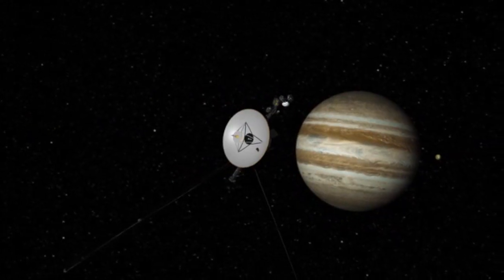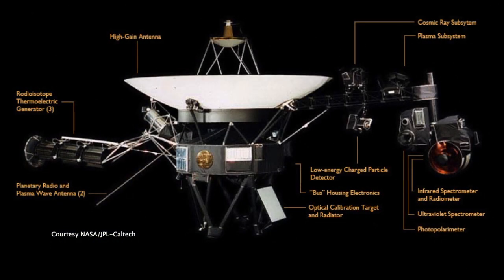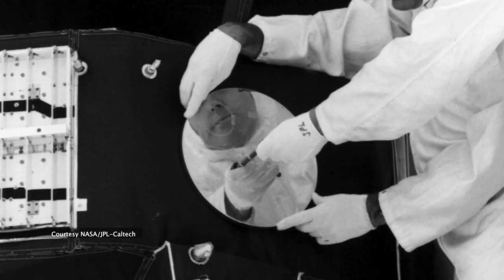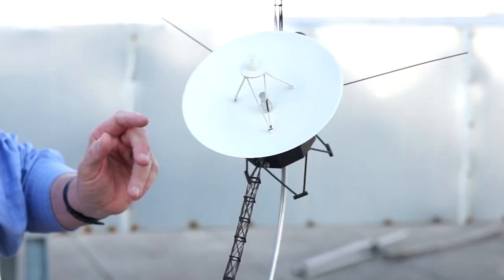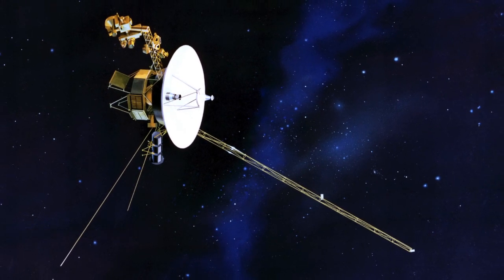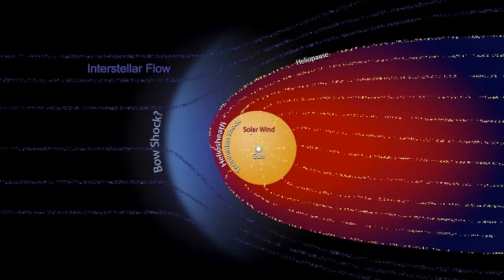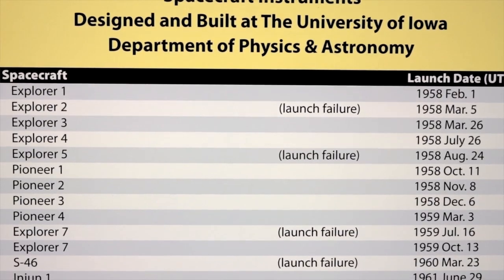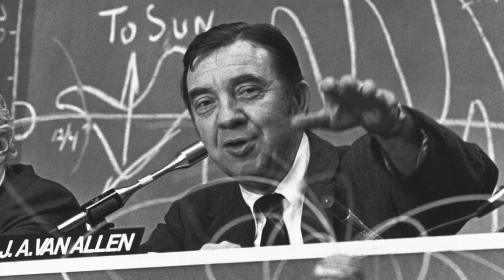Voyager I and the University of Iowa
Voyager 1 didn't get to interstellar space all on its own. The University of Iowa has been involved in the historic mission from the beginning, building a key instrument for the spacecraft that has produced many seminal discoveries on its 36-year journey—and counting.